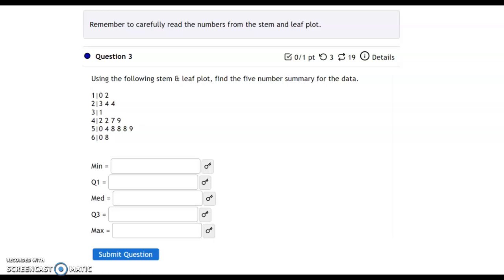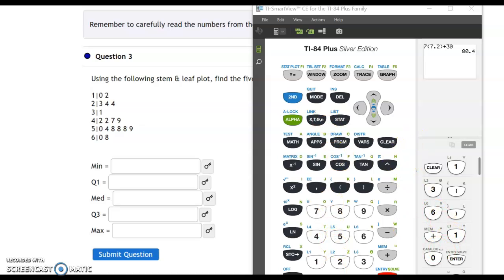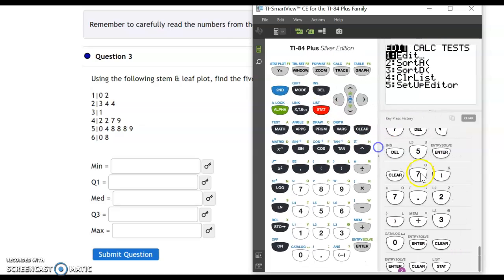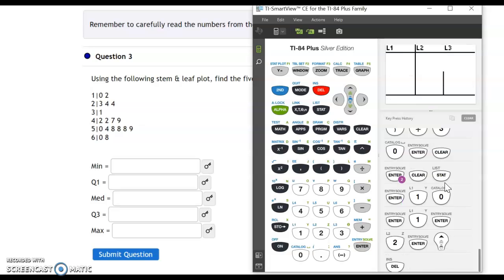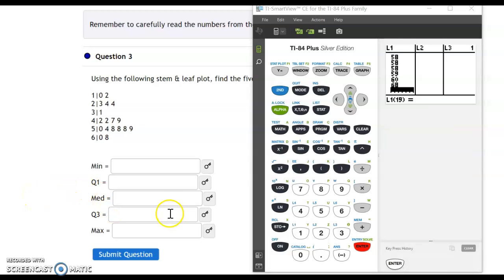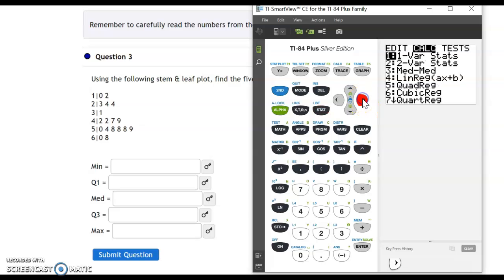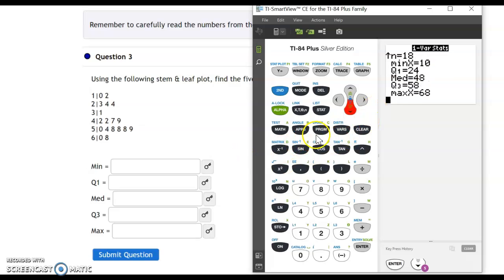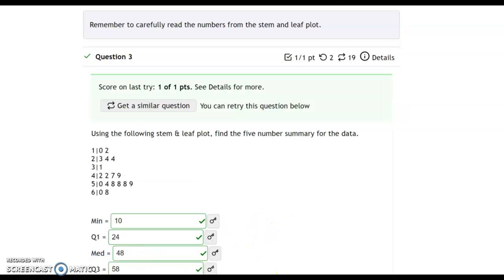5# Summary Stemplot (CALC)